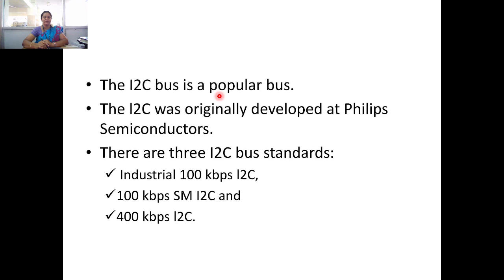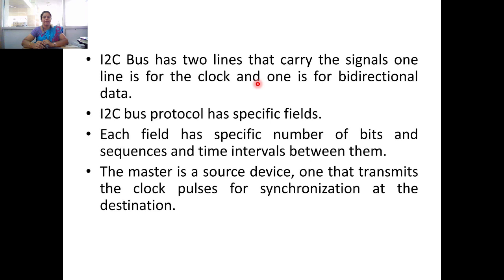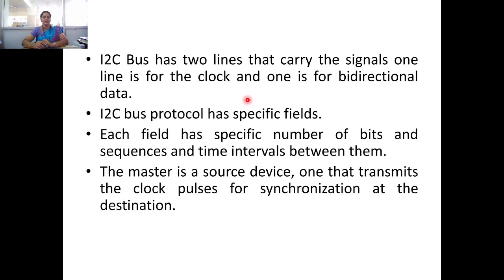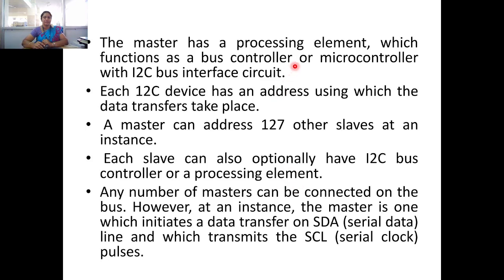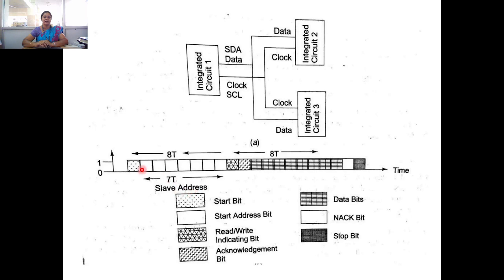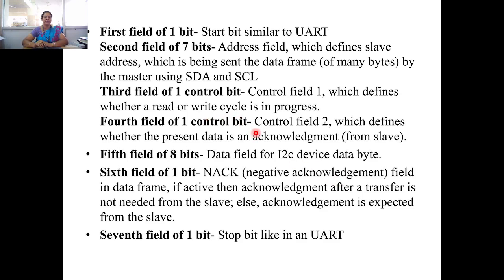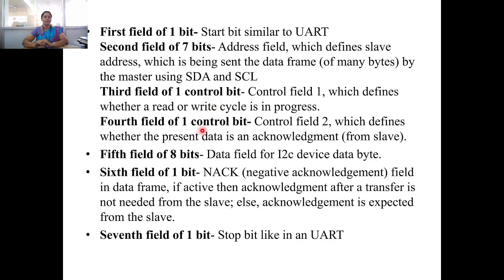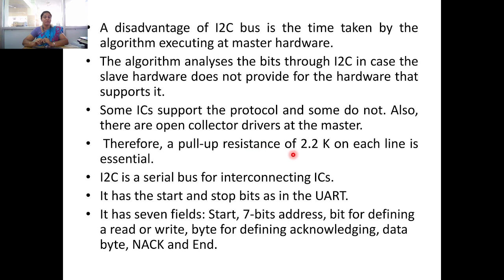Inter Integrated Circuits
Inter Integrated Circuits on Embedded Systems